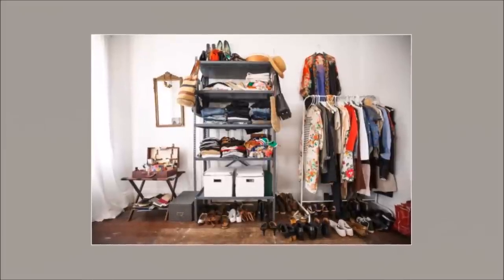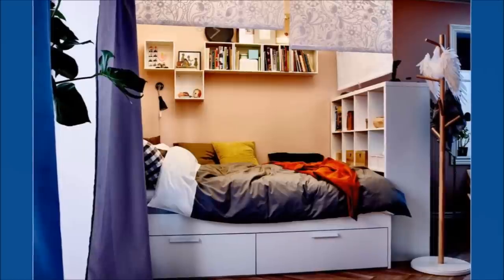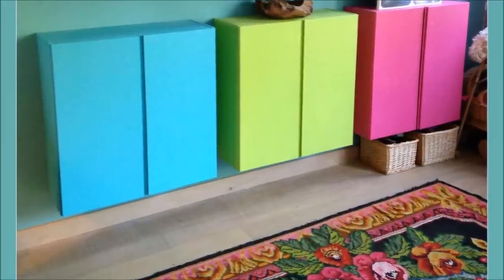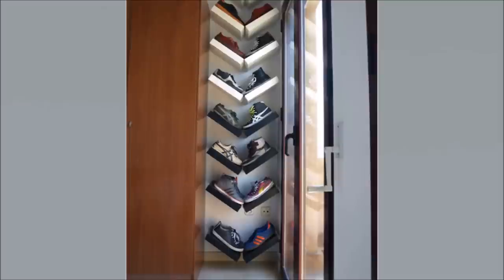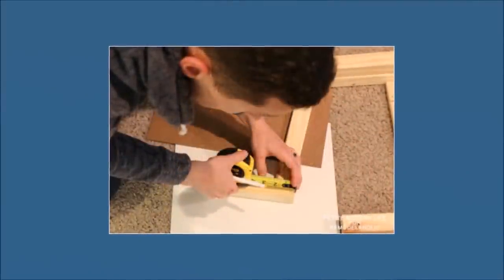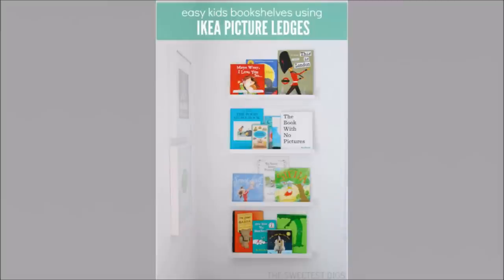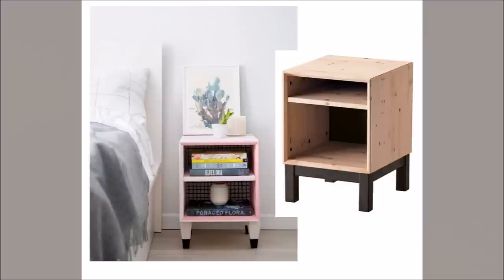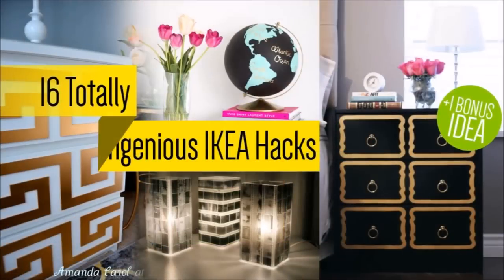31 IKEA Storage and furniture makeover ideas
1. IKEA closet makeover ideas ►0:21
2. IKEA Rolling underbed storage ►0:46
3. Unique Built-in Dresser ►1:09
4. IKEA Rast hack DIY Wardrobe►1:37
5. IKEA BRIMNES Bed hack with KALLAX Shelving ►2:40
6. TRONES Headboard Storage ►3:18
7. Convenient Side Table from IKEA Trones ►3:55
8. Everything under one mattress with SEKTION Storage Bed ►4:07
9. Transform Dead Space into Shoe Storage with Lack Table Shoe Shelves ►4:41
10. Entryway colourful storage area ►5:06
11. 15 IVAR Cabinets turn to Fake built in Cabinetry ►5:33
12. Upgrade your IVAR ►5:55
13. Banquet Seat Expedit/IKEA Kallax Hack►6:10
14. IKEA HACK: KARLSTAD Pink Mid Century Inspired Sofa Makeover ►6:43
15. IKEA HACK MAIL RACK ►7:15
16. IKEA Lack Shelf Hack ►7:48
17. Toddler safe stool IKEA Hack ►8:14
18. Ikea Besta Hack: Scandinavian Sideboard Cabinet ►9:02
19. IKEA Hack: Craft Room Work Table ►9:23
20. IKEA PS Plant Stand ►9:38
21. Perky IKEA Tarva NightStand hack ►9:54
22. Low Cost IKEA Desk ►10:29
23. IKEA solution hooked on coat hooks ►10:56
24. IKEA no sew window bench hack ►11:32
25. Make shift Rack from IKEA Picture ledges ►12:45
26. Portable IKEA Hacks, DIY Mobile Herb Garden ►13:13
27. Two Tone Godmorgon Cabinet Hack ►13:44
28. Cosy Plant house ►14:11
29. Night stand Makeover ►14:59
30. A Nice Geometric IKEA's Moppe Makeover ►15:31
31. Minde Mirror IKEA hack ►16:08
All in one convinient url.
Btw music I used in this video from Dj Quads